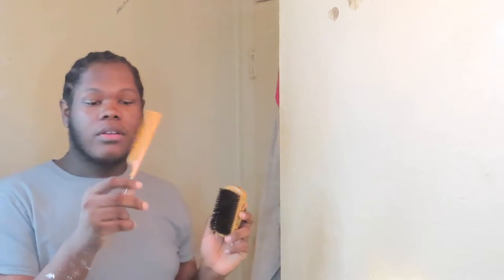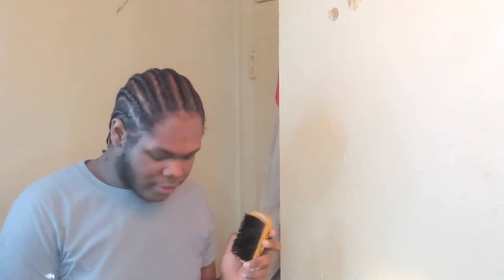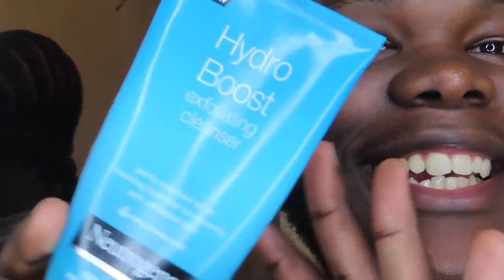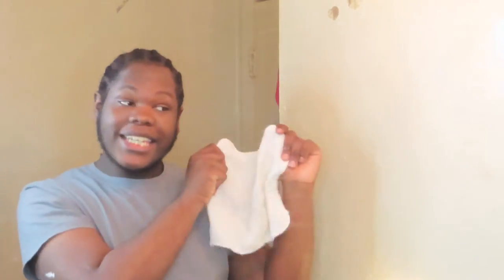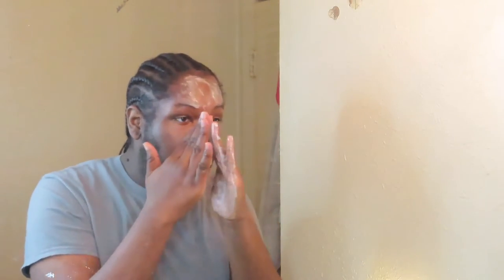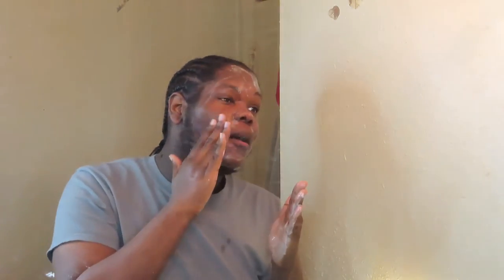MY SHAVING ROUTINE 2021! | HOW I PREP, SHAVE + DO MY SKINCARE! | BillyGOAT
WASSUP YALL in today’s video I’m doing my entire SHAVING & SKINCARE ROUTINE!!!

MY HOLY GRAILS!

Moisturizers:
CeraVe Moisturizing Cream -

Serums & Oils:
Tru Skin Retinol Facial Serum

Tru Skin Vitamin C Facial Serum